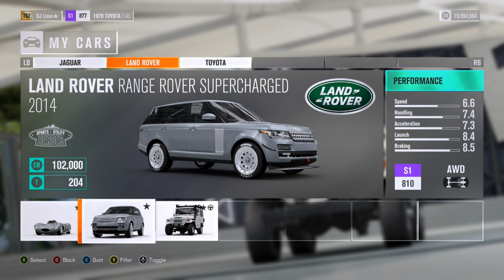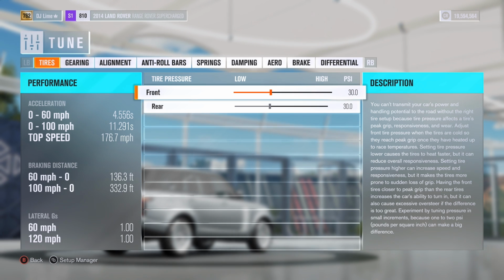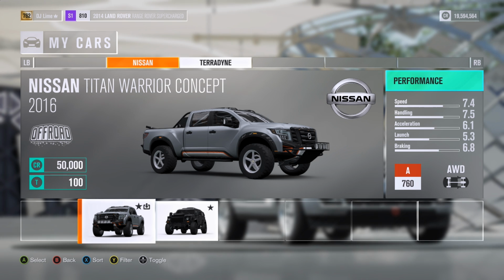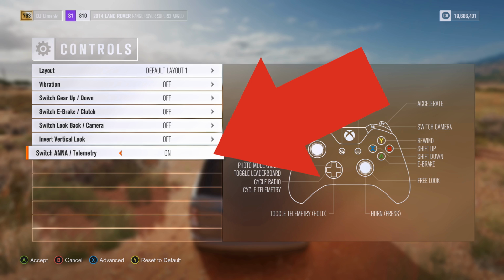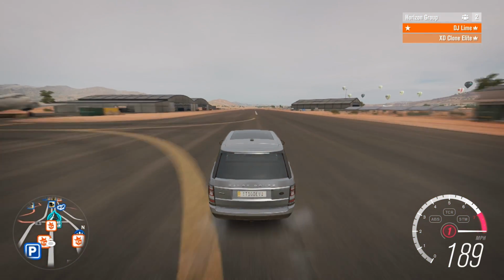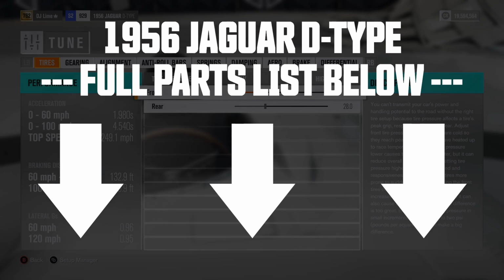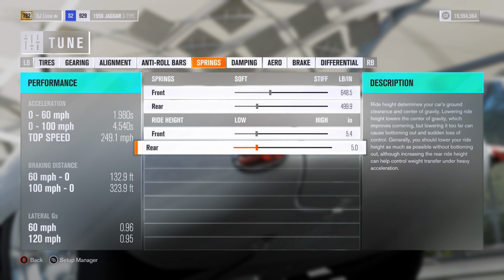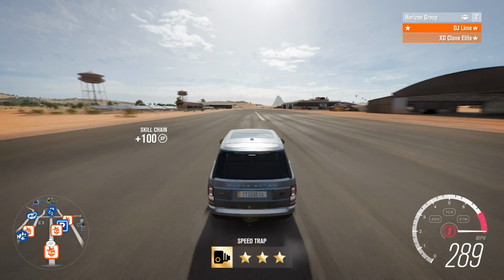SPEED GLITCH - How to pull off some insane speed with a friend in Forza Horizon 3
In this video I'll be showing you how to pull off some insane speed using a speed glitch with a friend online.

Glitch founder: badppiizzaa

1956 Jaguar D-Type Build

▬▬ Parts List ▬▬
▬▬ S2 - 929 ▬▬

- Conversion -
5.2L V10
AWD Drivetrain
Twin Turbo

- Engine -
Race Intake
Race Fuel System
Race Ignition
Race Exhaust
Race Valves
Race Displacement
Race Twin Turbo
Race Intercooler
Race Flywheel

- Platform and Handling -
Race Brakes
Race Spring and dampers
Race Anti-Rolls Bars
Race Anti-Roll Bars
Race Rollcage

- Drivetrain -
Race Clutch
Race Transmission
Race Driveline
Race Differential

- Tires and Rims -
Race Tire Compound
235/60R16 Front Tire Width (Max tire upgrade)
235/60R16 Rear Tire Width (Max tire upgrade)
Cragar Smoothie (or anything exact weight)